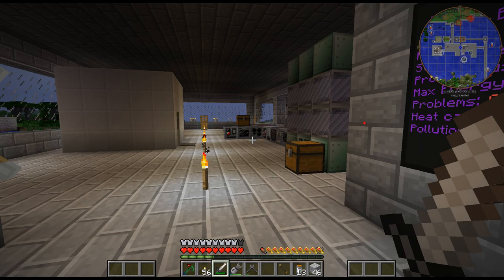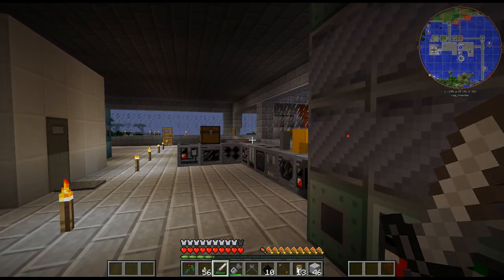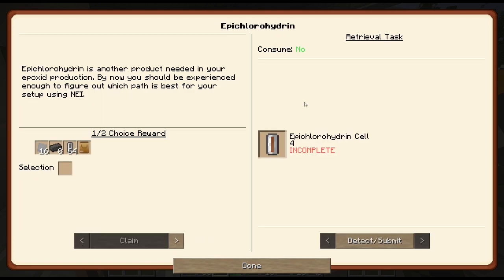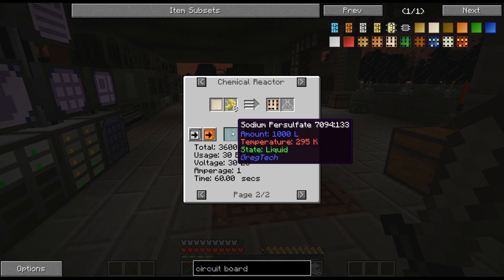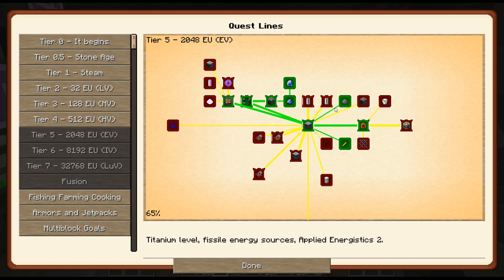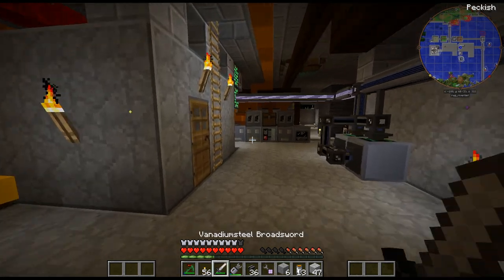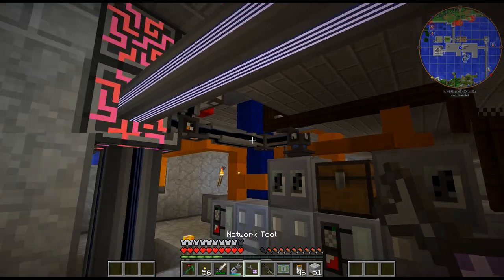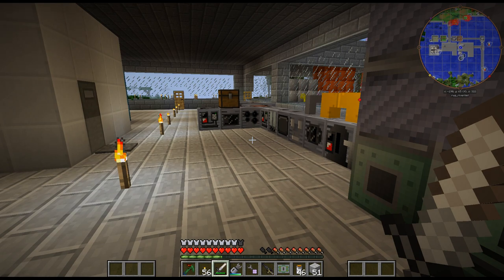Gregtech New Horizons - 100 - Epoxy Circuit Boards